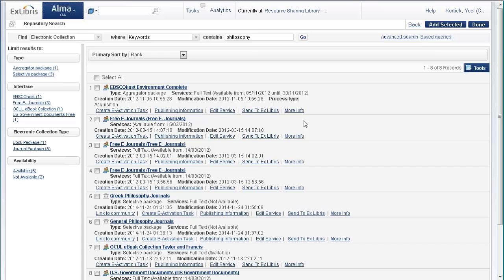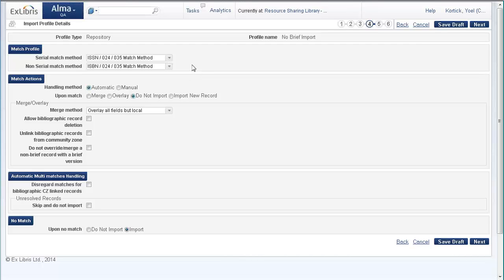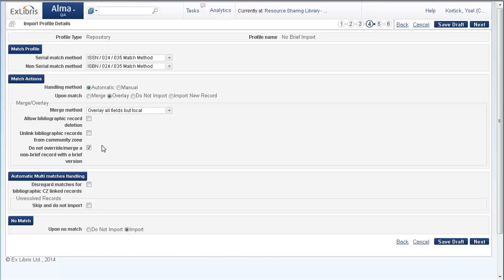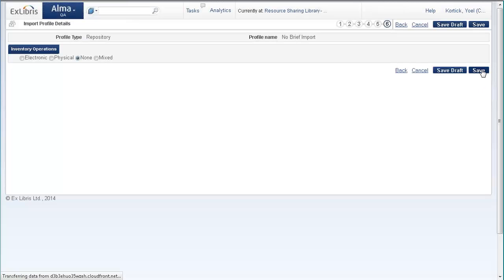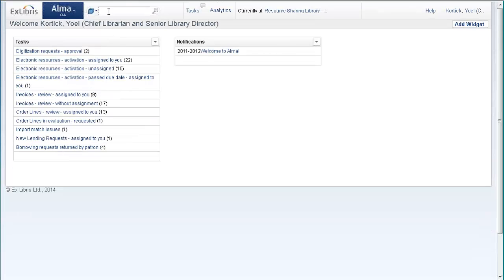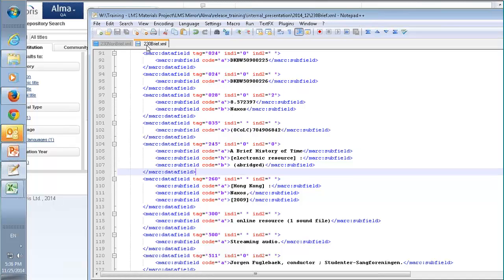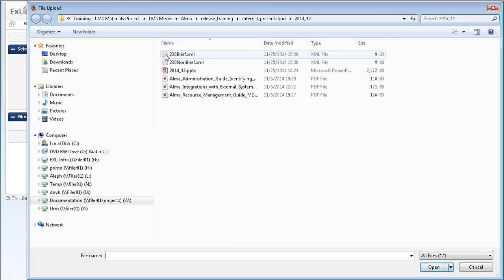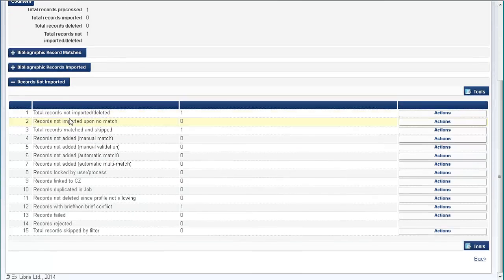Import Profile: Prevent Overlay by Brief Record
The option ‘Do not override/merge a non-brief record with a brief record’ parameter has been added to the Match Profile tab of the Import Profile Details page. This functionality provides additional control related to whether an imported record will be overlaid or merged.